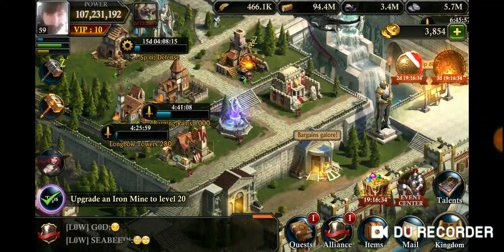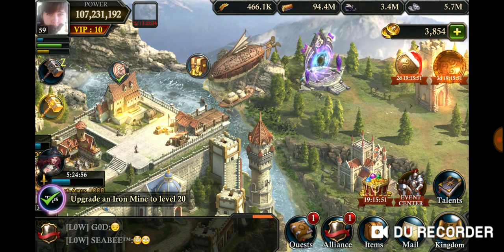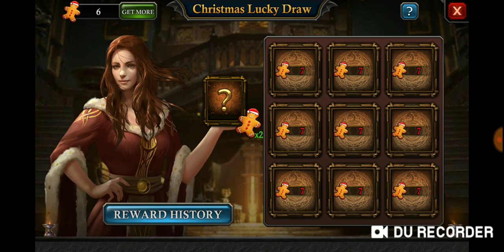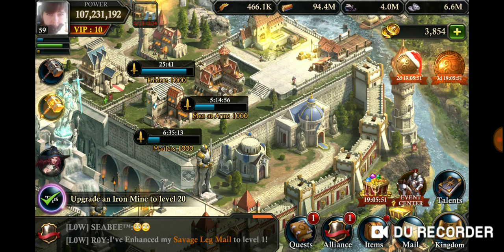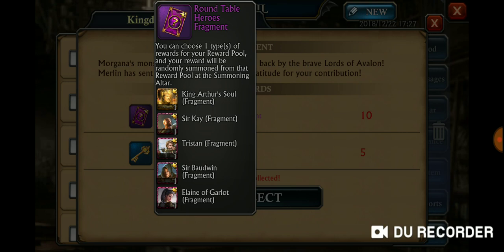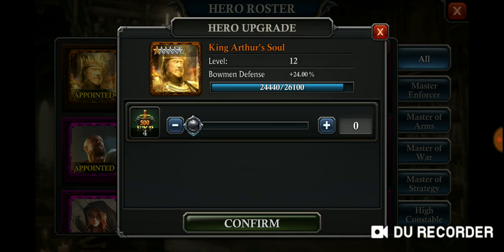King of avalon farming for flamebringer+ arthur hero